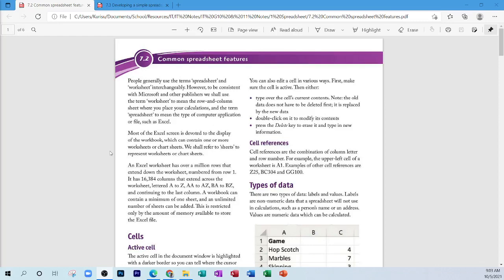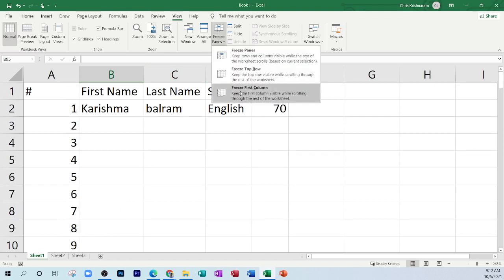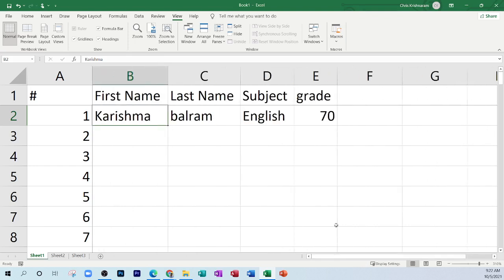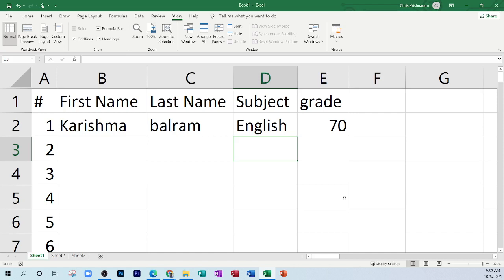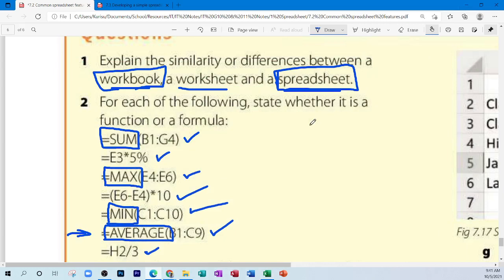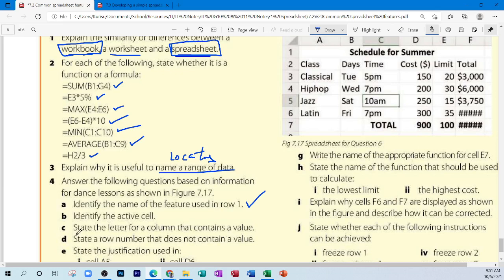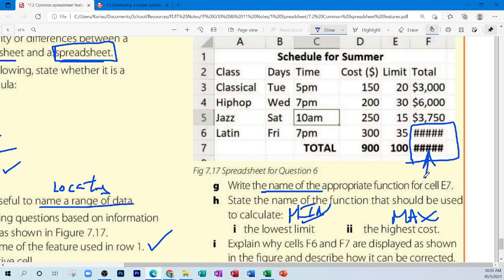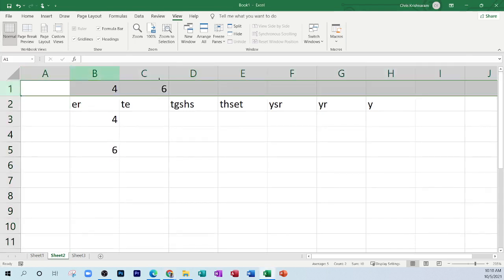7.2 Common Spreadsheet Features Part 5 - 06/10/2021